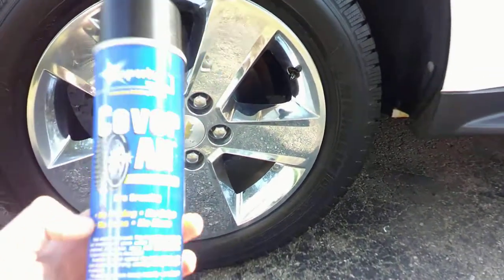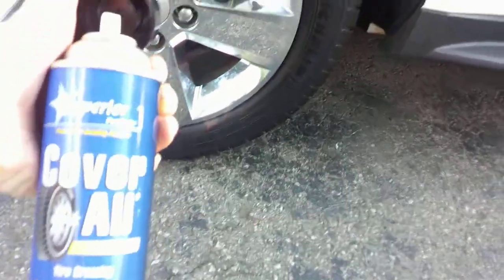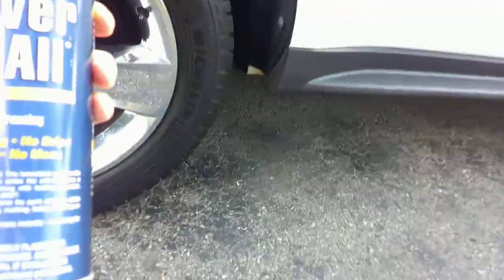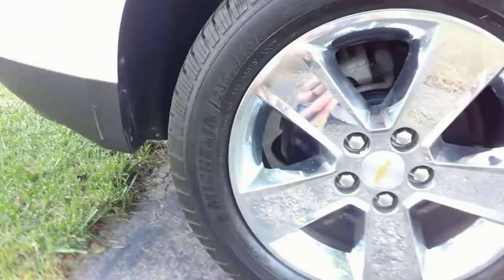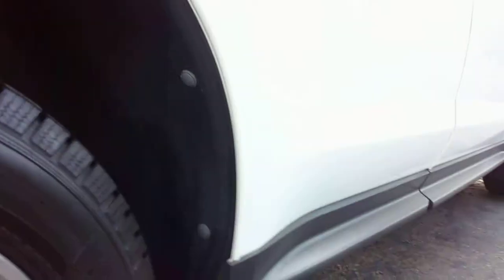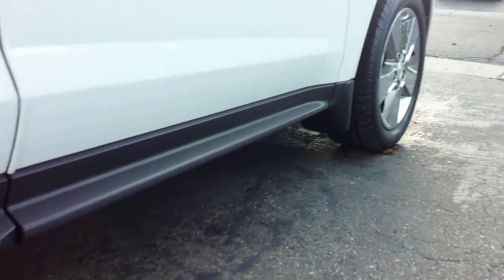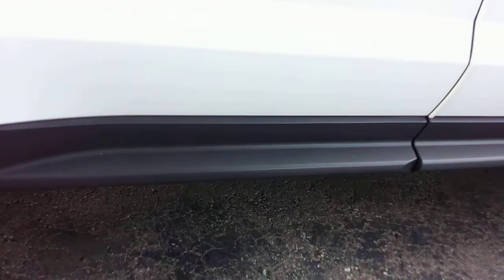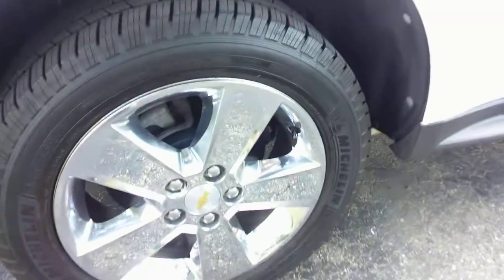Cover All Superior Products, Auto Detailing Products, Tire Shine, Tire Shine Test, Tire Dressing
Cover All Superior Products, Auto Detailing Products, Tire Shine, Tire Shine Test, Tire Dressing, Durability Test, Best Tire Dressing 2021

How well did this hold up after 2 weeks?
Through Rain and everyday weathered elements, this has held up extremely well, still offering a high tire shine. Aerosol Spray Can makes it super easy to apply. Pricing similar to other tire shine products on the market. Best Tire Dressing 2021 Auto Detailing Products